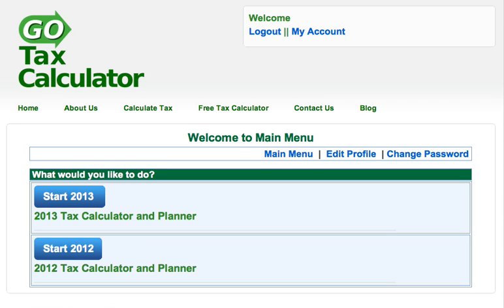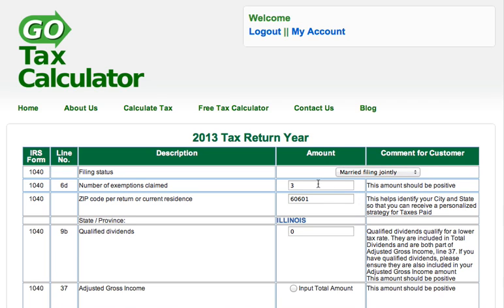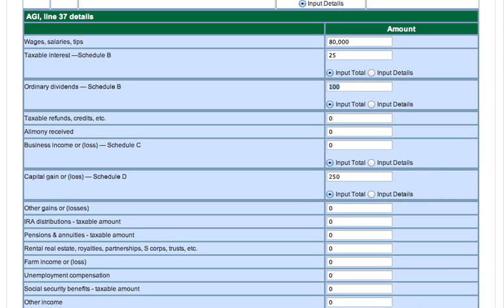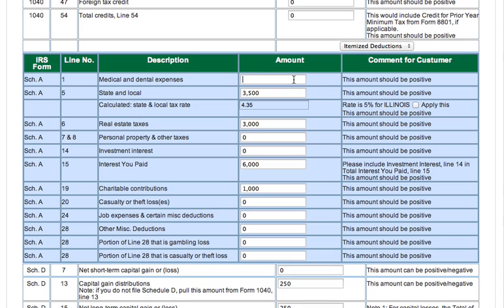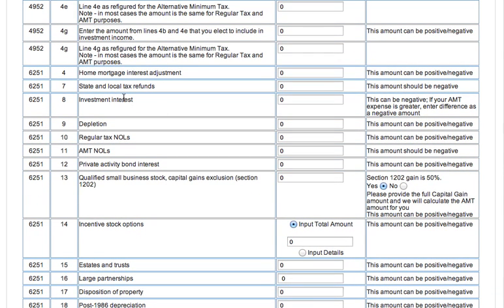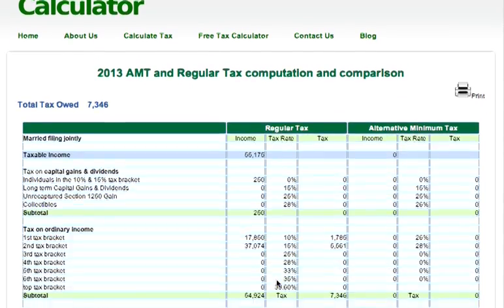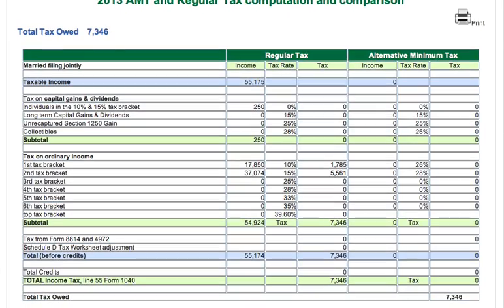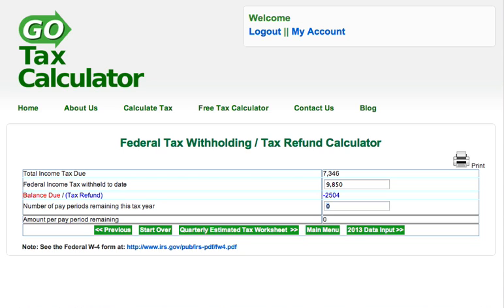gotax - how to calculate tax